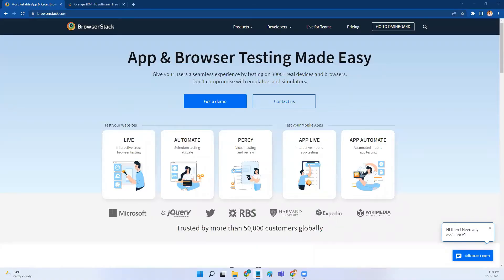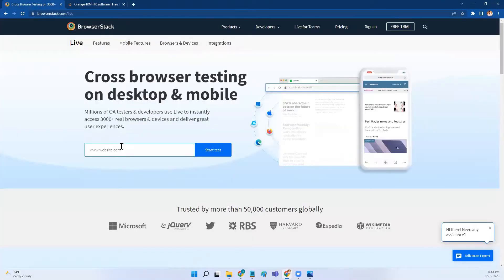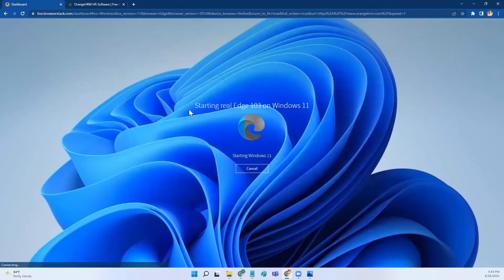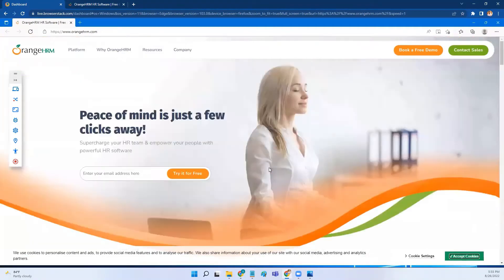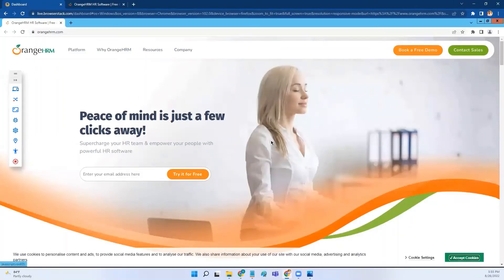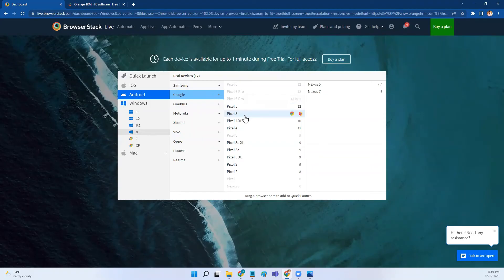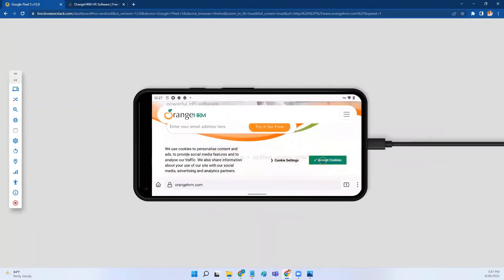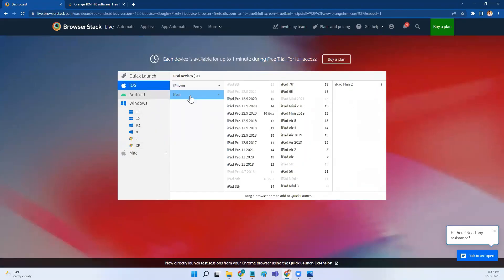Test Web applications Manually using BrowserStack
In this tutorial I have discussed about how to manually test web applications in BrowserStack and how to use BrowserStack to test a web application on different Operating systems and browsers.